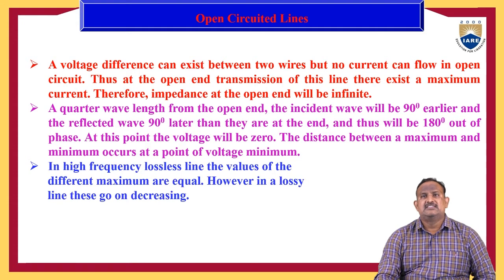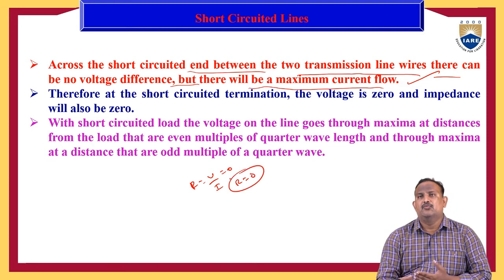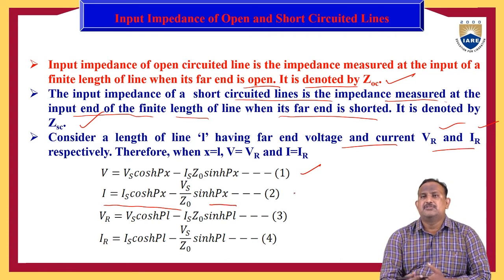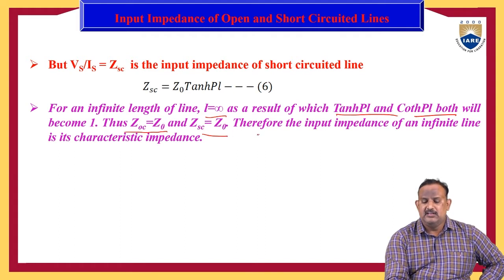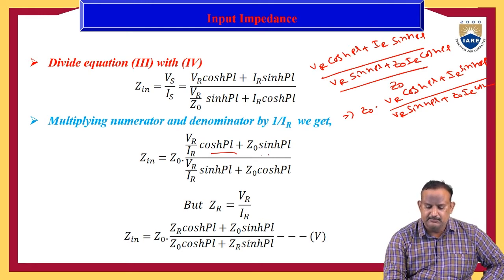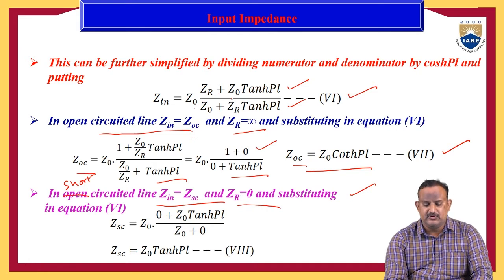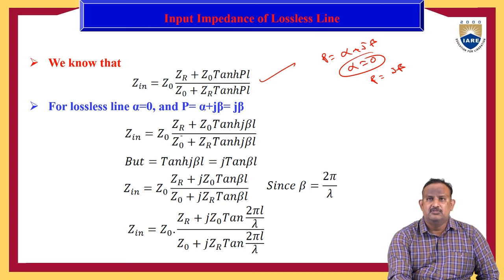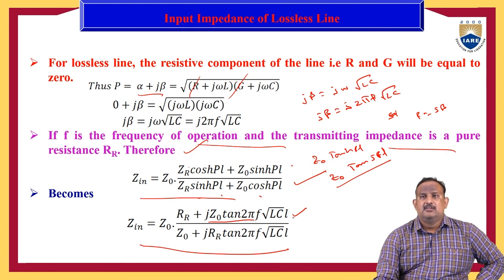Open Circuited Lines, Short Circuited Lines and Input Impedance by Dr. P Ashok Babu